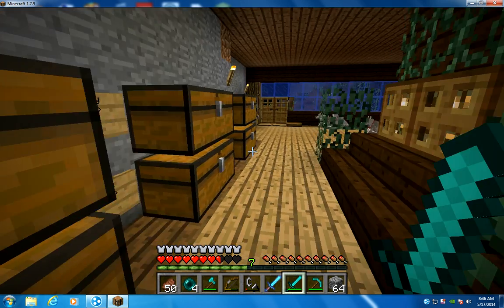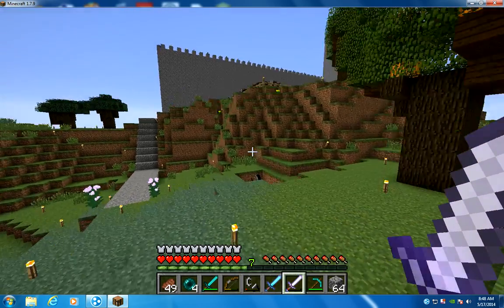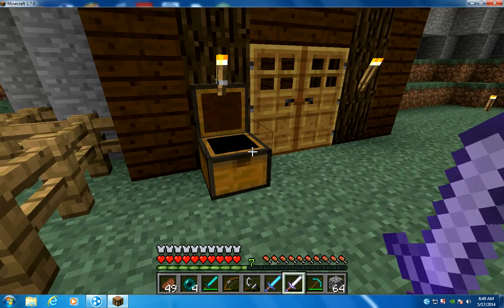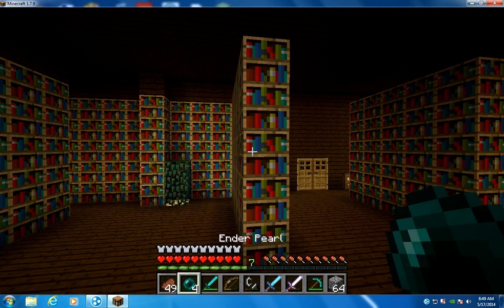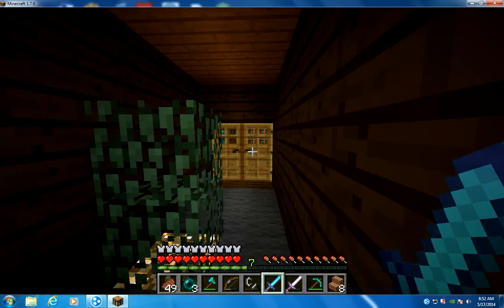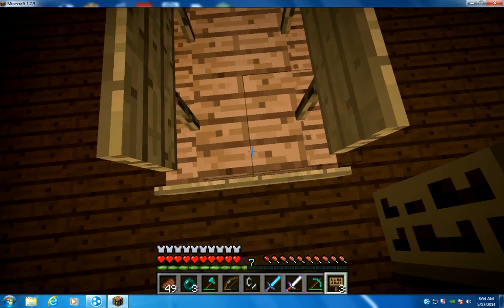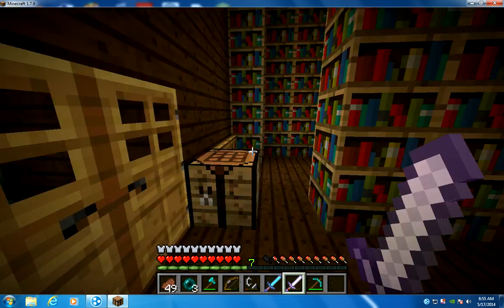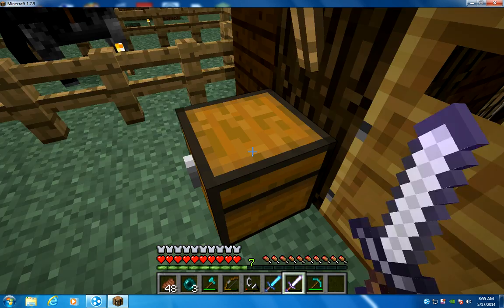spete plays minecraft ep66Book bench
Today I'll be making my library a lot more comfortable and I will be adding some simple things.